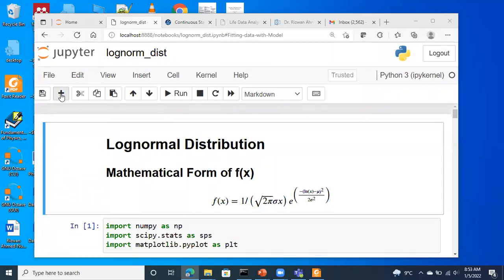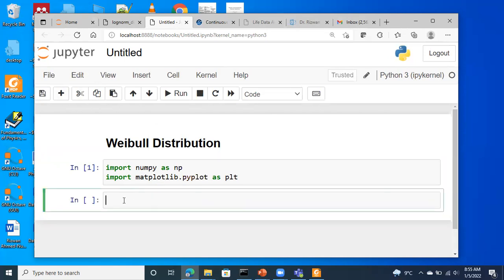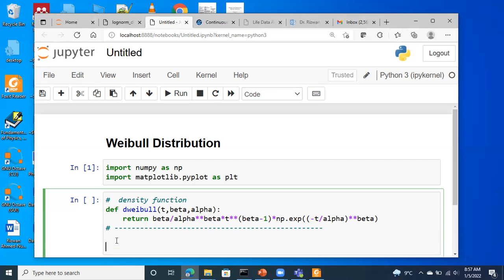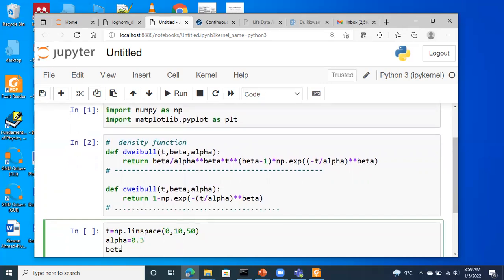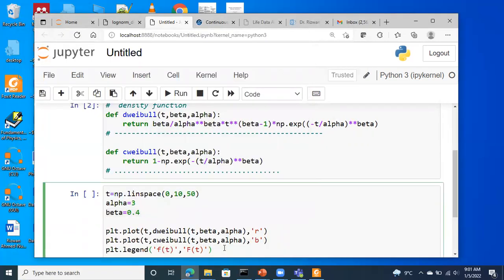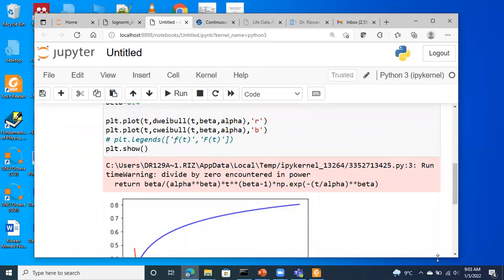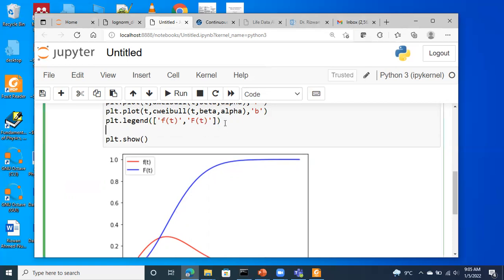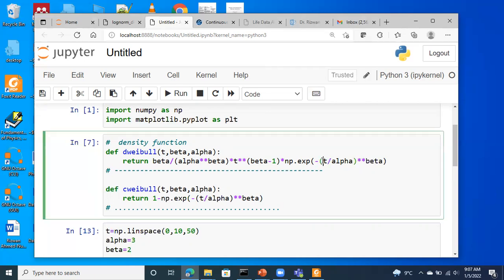video Weibull distribution functions